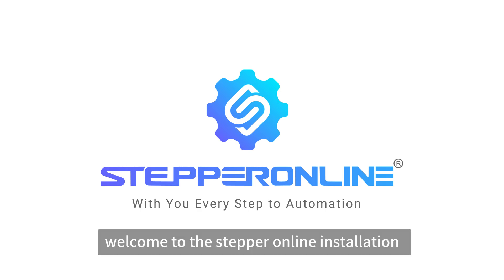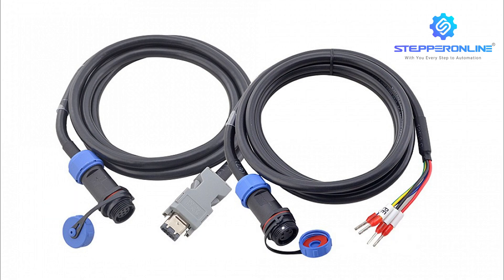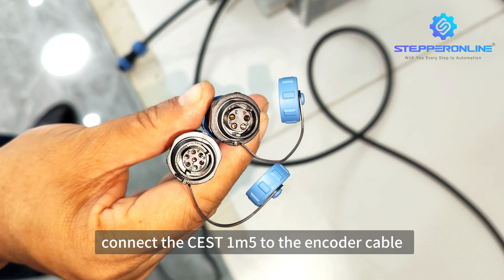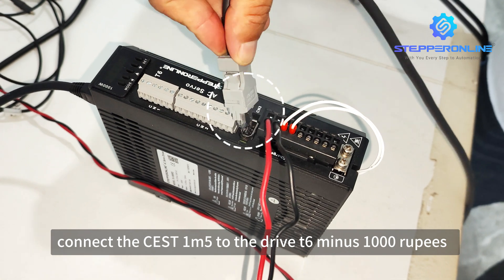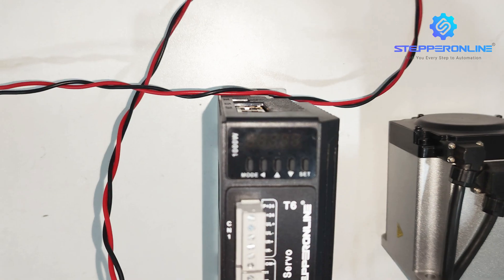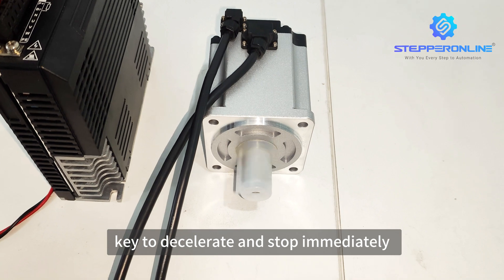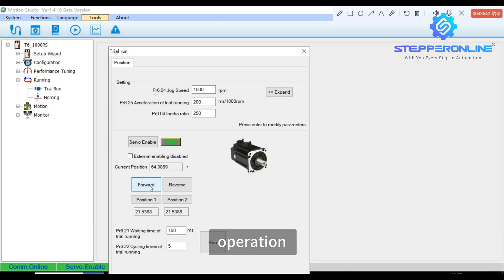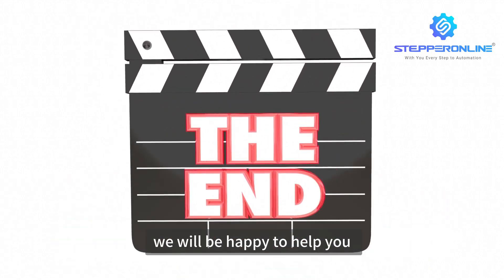T6 series motor installation